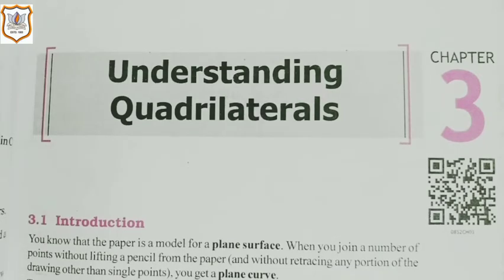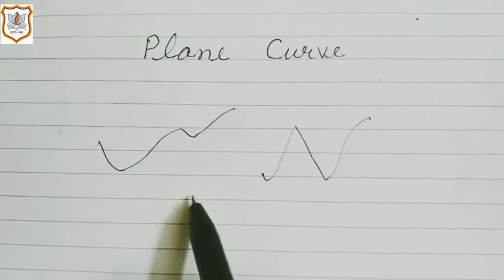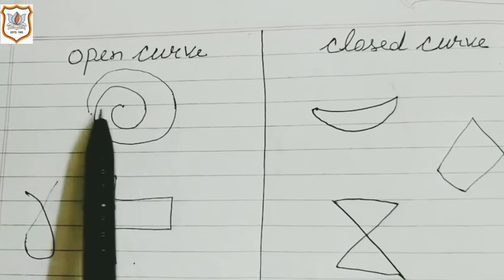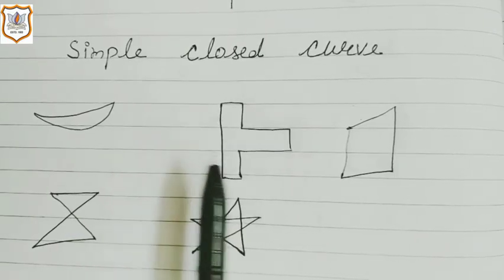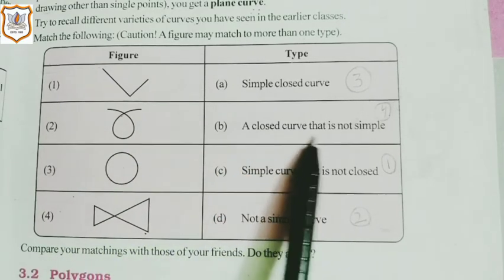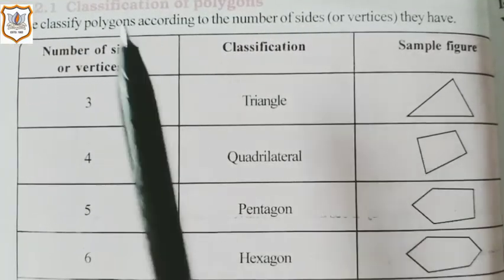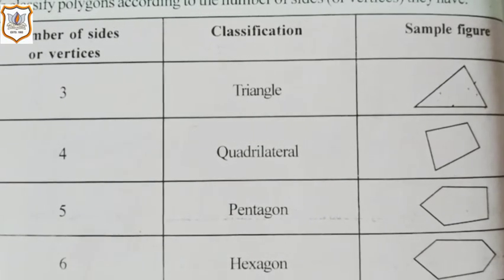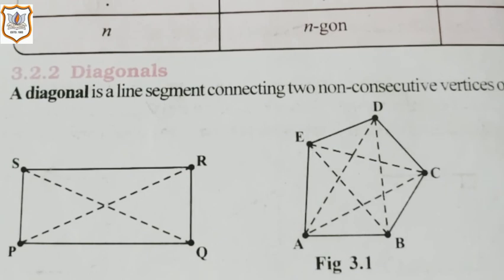Std - 8th Sub - Mathematics Ch - 3